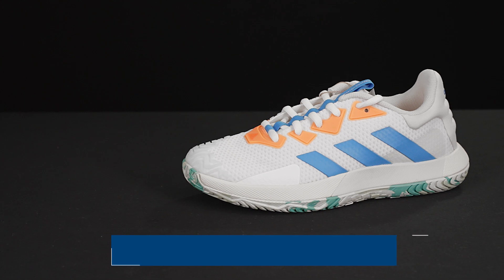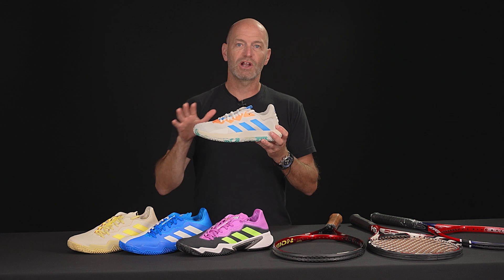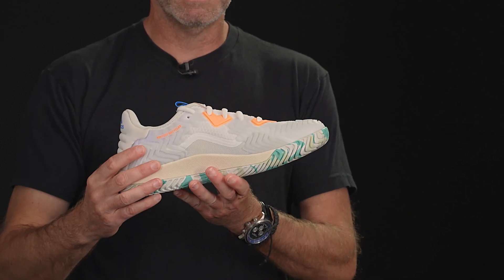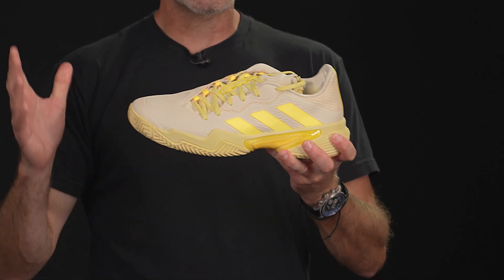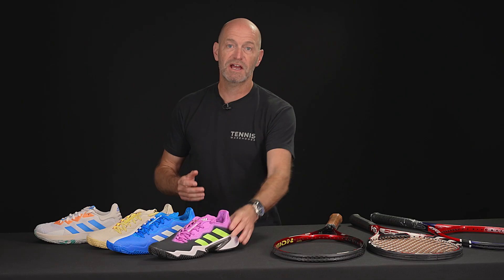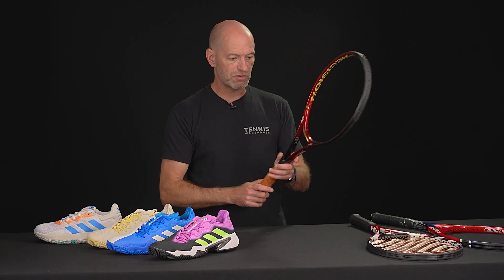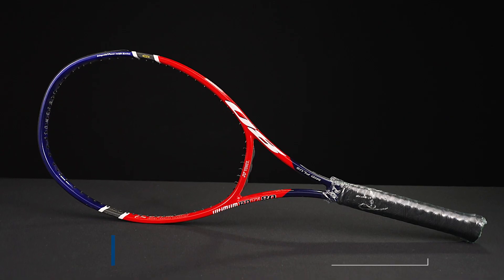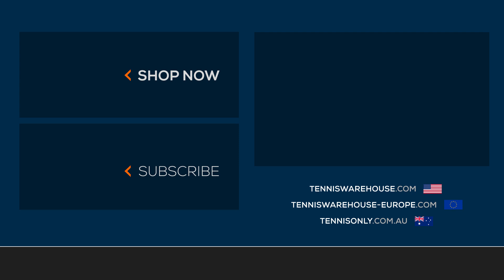New adidas tennis shoes (SoleMatch Control & Laver Cup)! Plus, more vintage racquet finds! VLOG 820